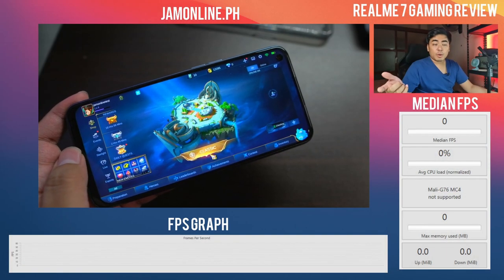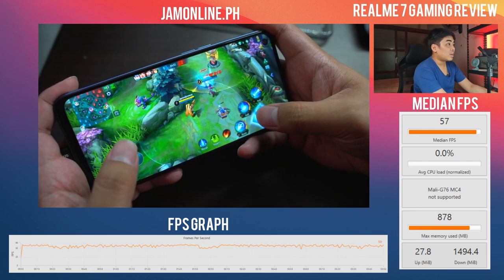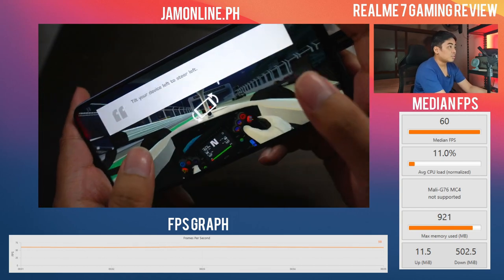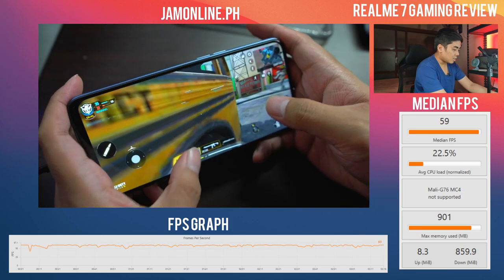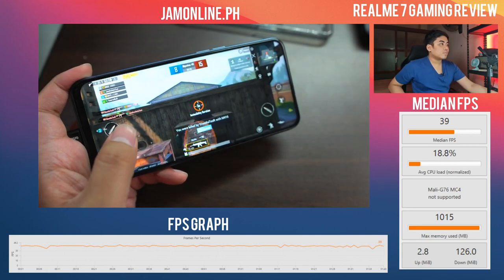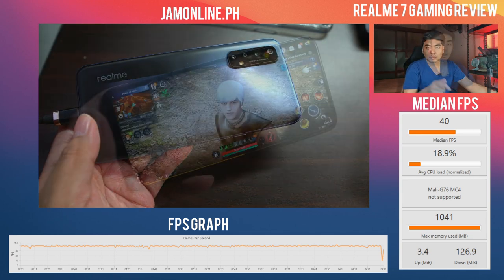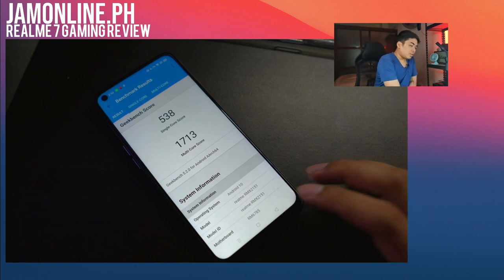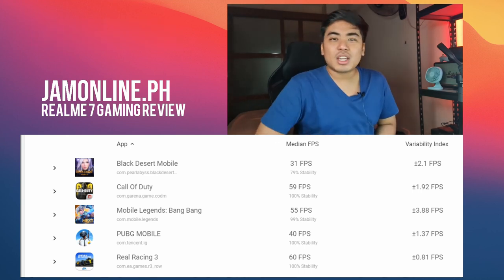realme 7 Benchmarks and Gaming Review with FPS! (PUBG, Call of Duty, Mobile Legends and more!)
Performance metrics were captured using GameBench Pro, the most accurate, enterprise testing tool in the industry.